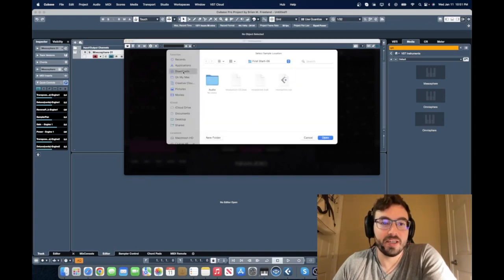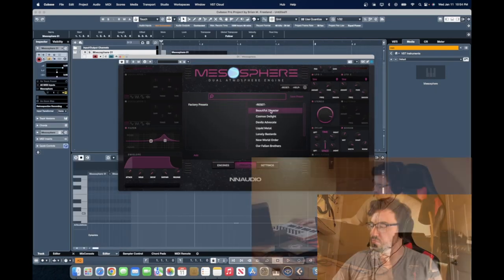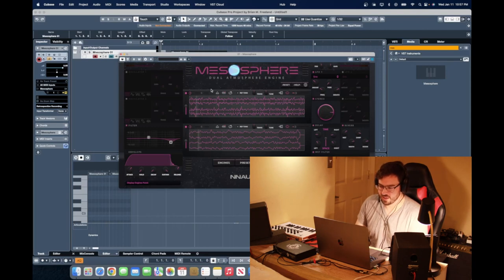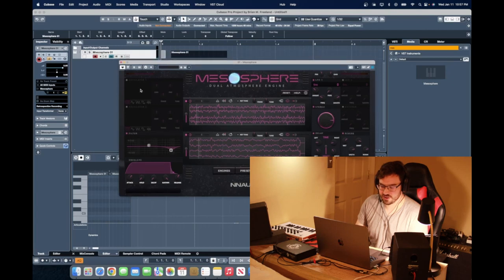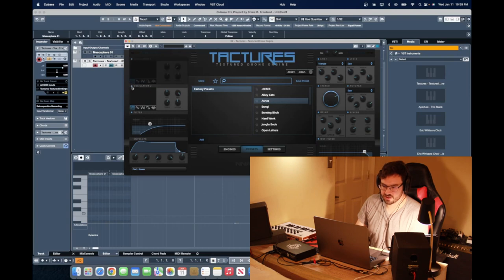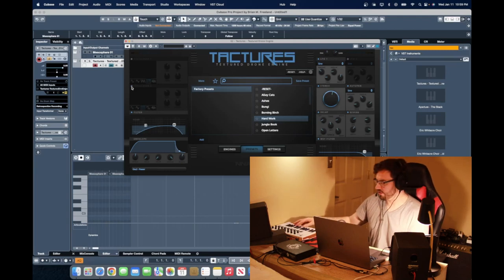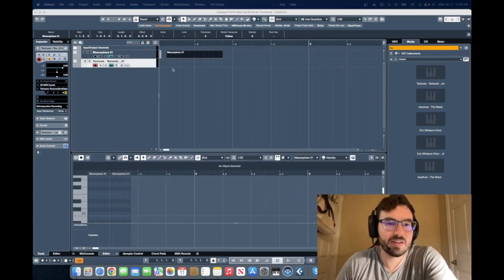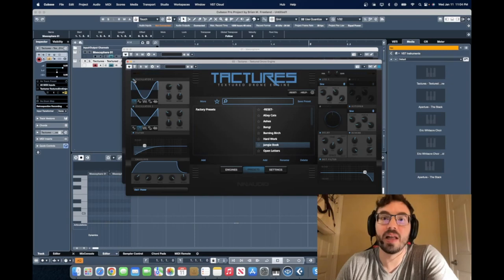Checking out New Nation Pads and Drones Bundle!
For only $14.95 (normally $149.90), get the New Nation Cinematic Plugin Bundle featuring Tactures and Mesosphere! These plugins were built to go hand in hand with each other.

“Tactures” is your Textures Engine. Here you can change ANY SAMPLE into a playable texture instrument.

Mesosphere is your Atmosphere and Pad Engine. Here you can change your samples into a playable Atmosphereic Pad instrument.

Together, your entire world can become your musical playground. Grab the “Tactures” and “Mesosphere” Cinematic Bundle and start Producing the soundtrack to your life!